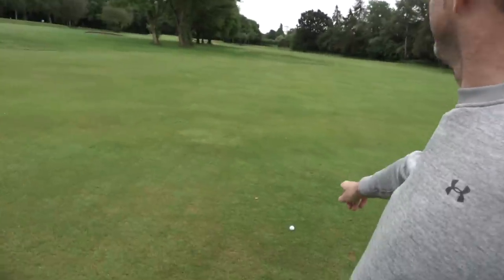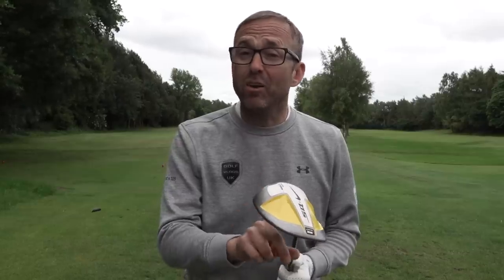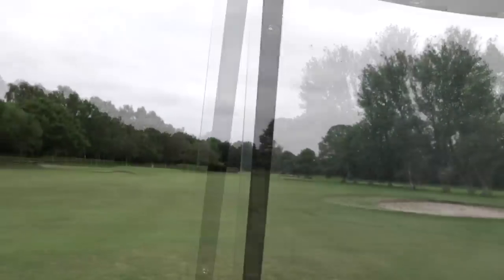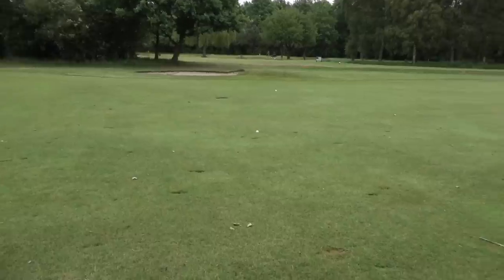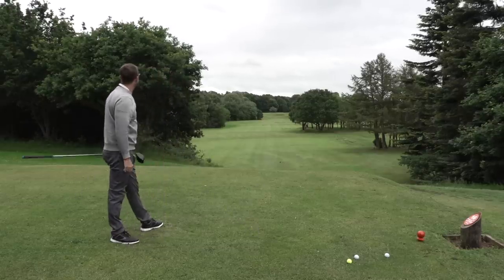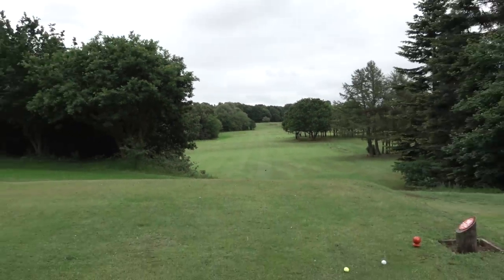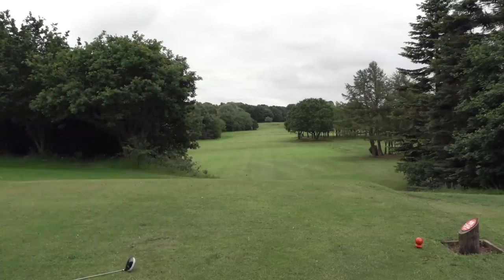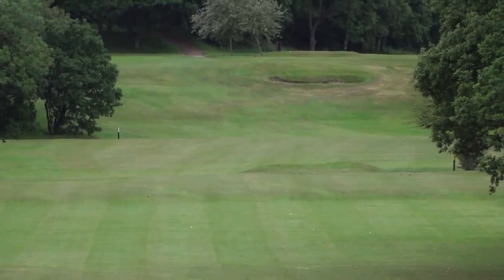ILLEGAL DRIVER WITH SONIC BOOM HOW FAR DOES IT GO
SO HERE IS A NIKE SQ ILLEGAL DRIVER HOW LOUD IS IT LOL

SO THIS YEAR WE HAVE SEEN ALREADY THE - TaylorMade M5, M6 Titleist  T1,TS3,TS2,TS , Cobra King F9 Speedback, Mizuno ST190, Callaway Epic Flash and PING G410 plus. BUT THE expensive ONE THE PXG DRIVER IS A CRAZY PRICE ,     SO I PUT IT UP AGAINST THE DONNEY SLAMMER LOL .  SEE WHAT COMES UP ON TOP. AND ARE PXG CLUBS A RIP OFF
Category
Film & Animation